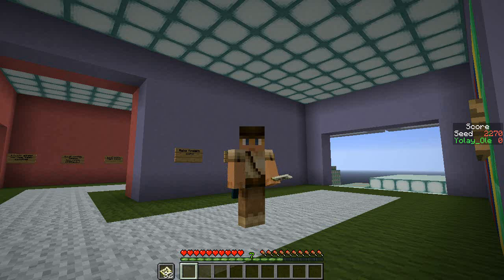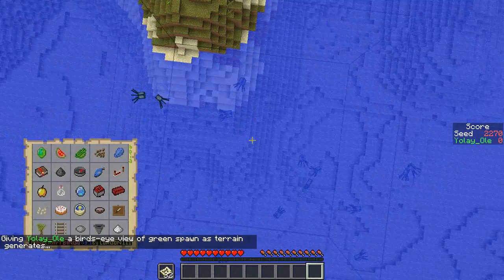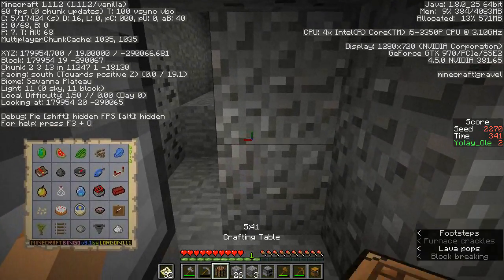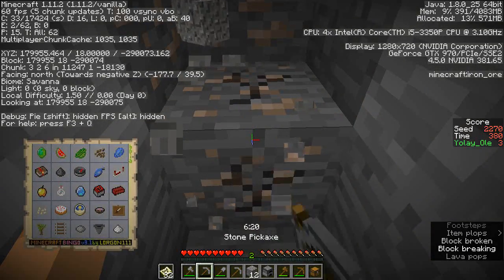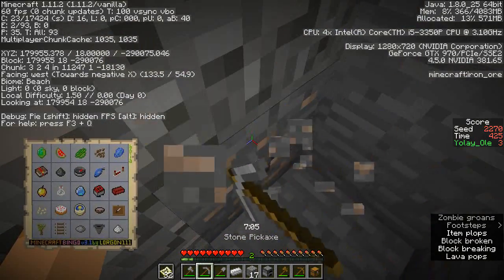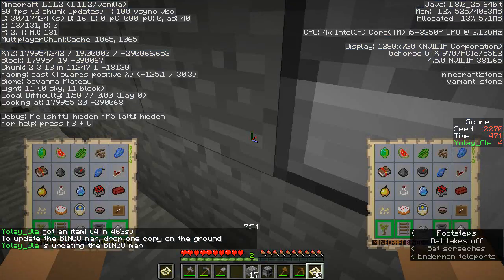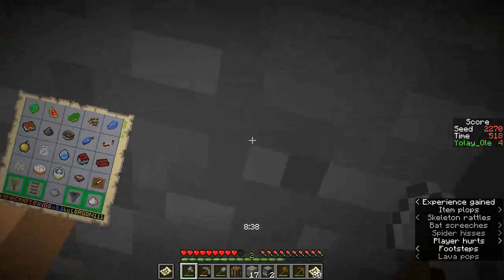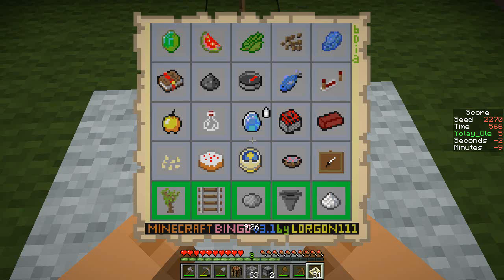Minecraft Bingo - Seed 2270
This is the blind bingo card for the week of April 21, 2017.